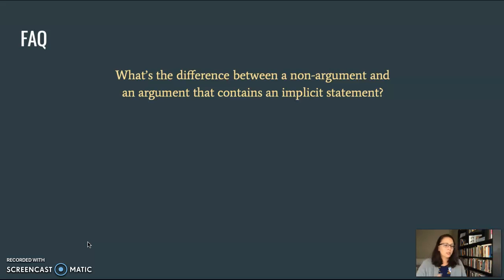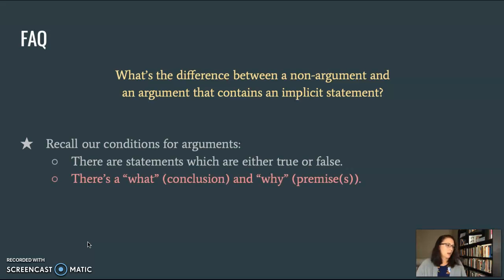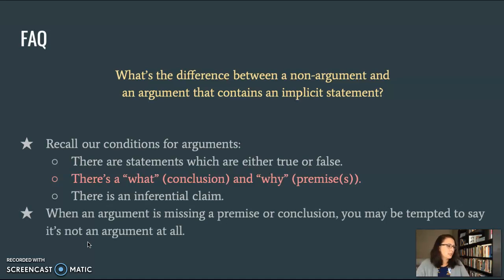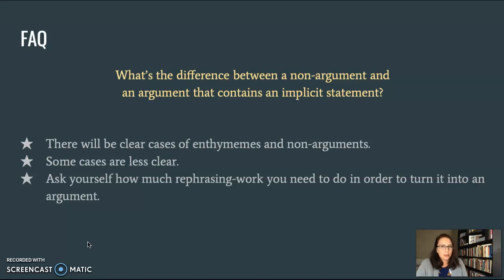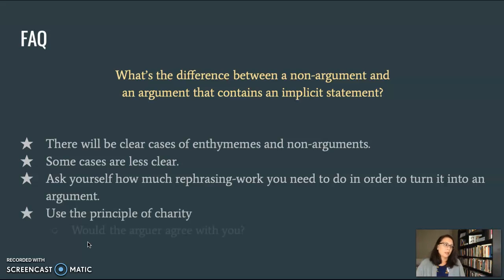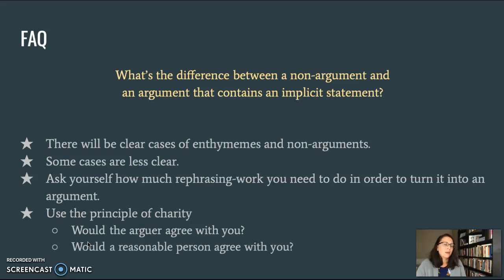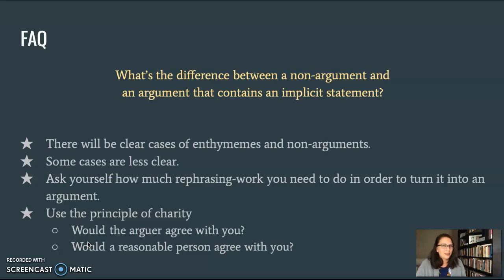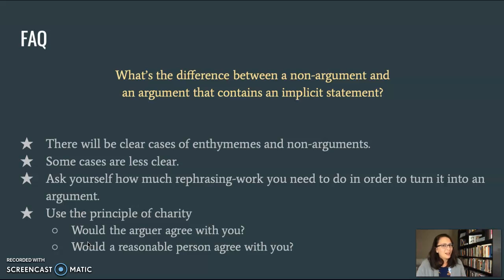Non-Argument or Enthymeme?